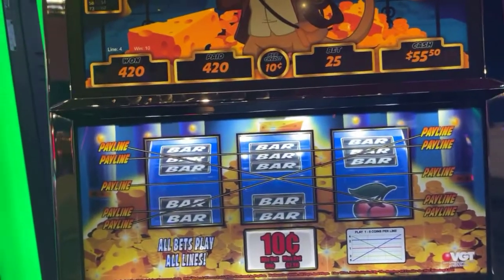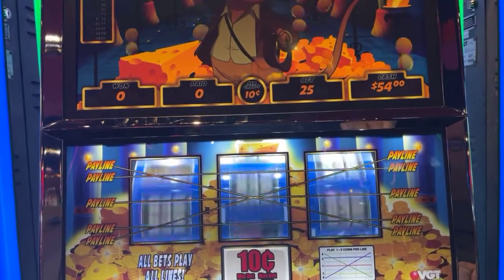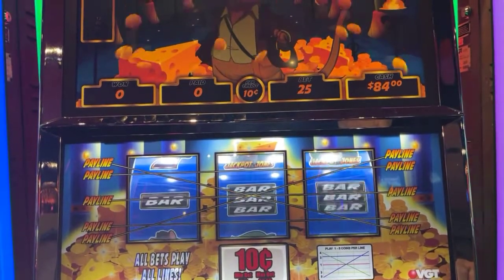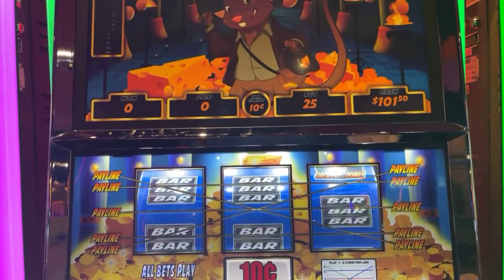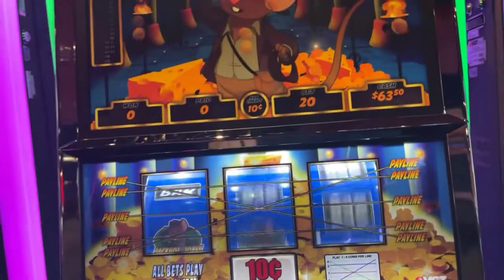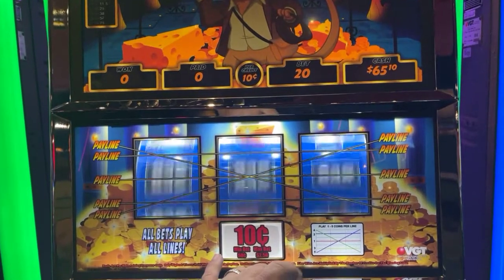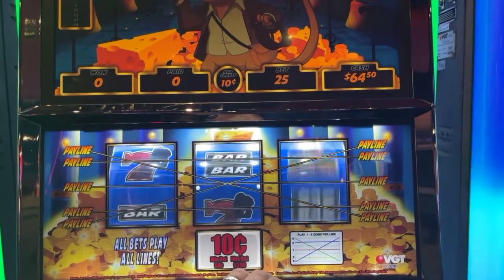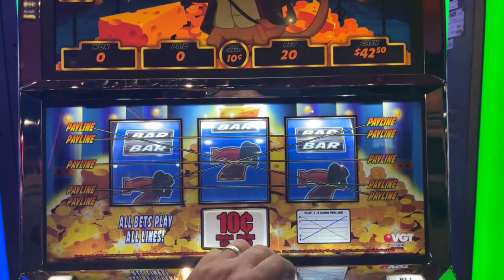Jackpot Jones VGT slots red screen- High Winds Casino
Some play on a VGT Jackpot Jones .10 Red screen

VGT Slots
Red Screens

vgt
vgt slots
vgt slot play
slot machine
slot machine win
slot machine bonus
slot machine videos